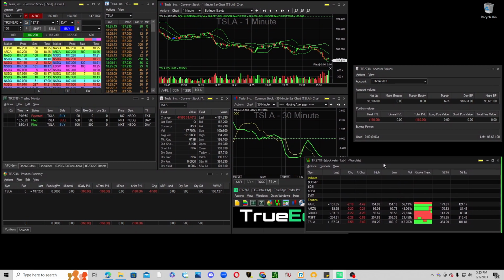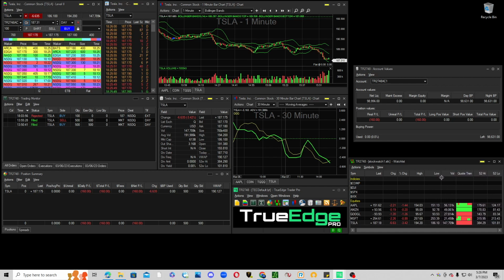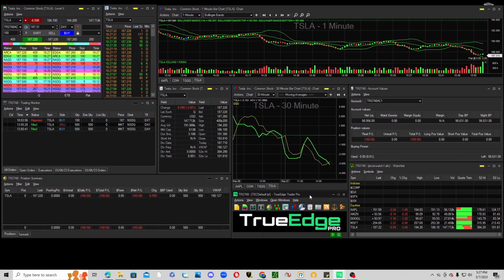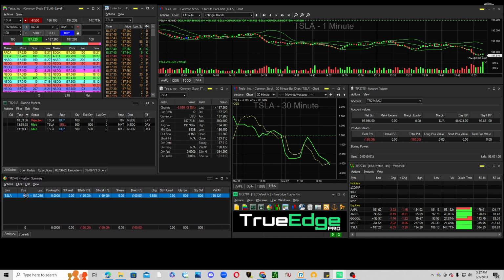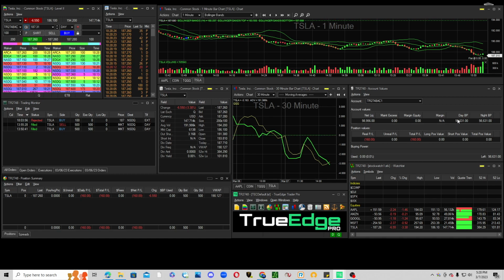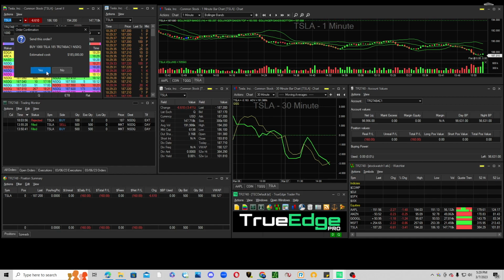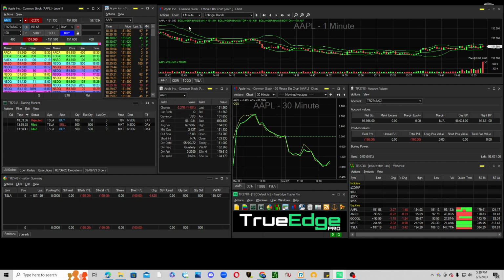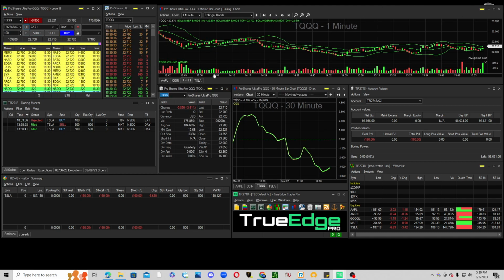TrueEdge Trader Pro: How to Resize and Rearrange Widgets, and How to Monitor Your Buying Power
Put Your Skills To The Test With Funder Trading:

✅ Get Funded